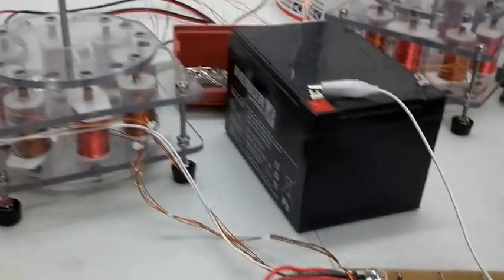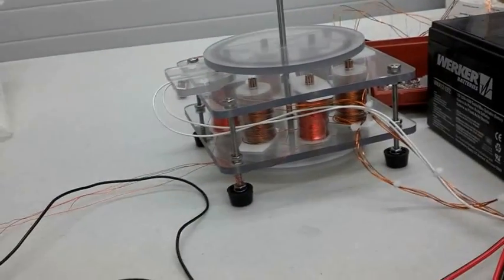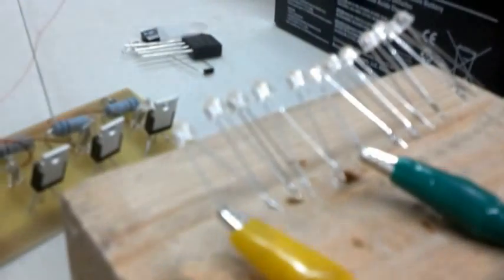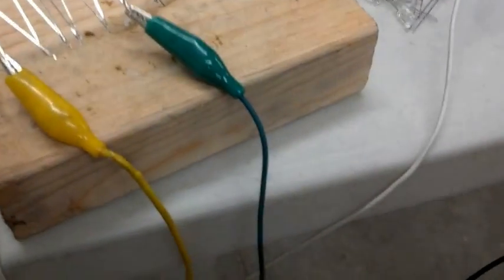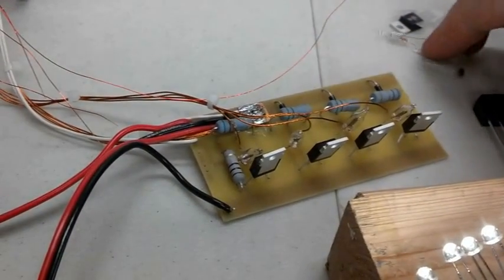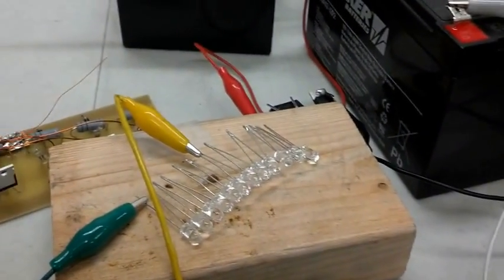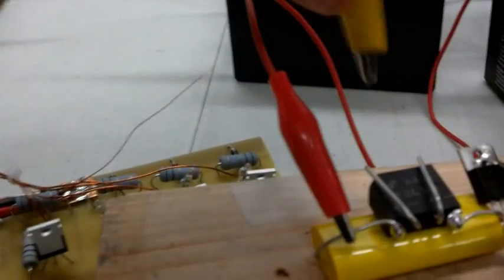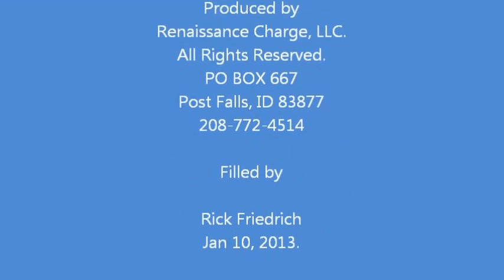Running New Mini 4 DualPole Motor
Available at R-charge.net Finishing up the new prototype motor. Showing it self-starting and powering LEDs and charging batteries off the generator coils. Shows how easy it is to reverse directions with the simple movement of the reed switch. Can power various loads while producing significant torque. Vast improvement over the previous monopole motors.